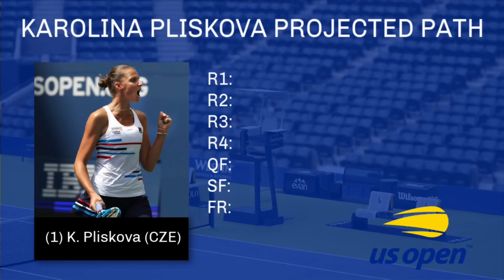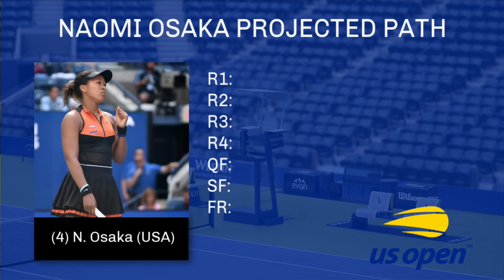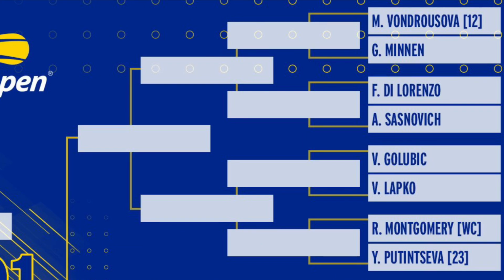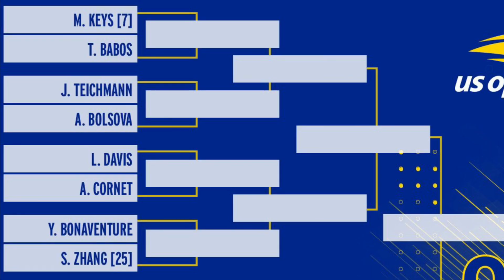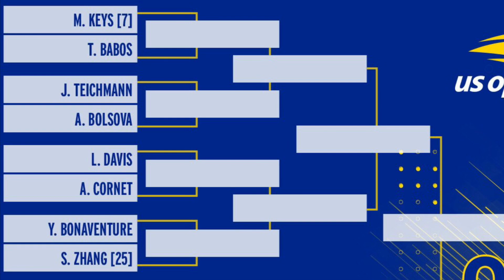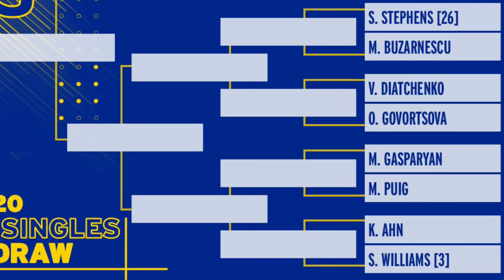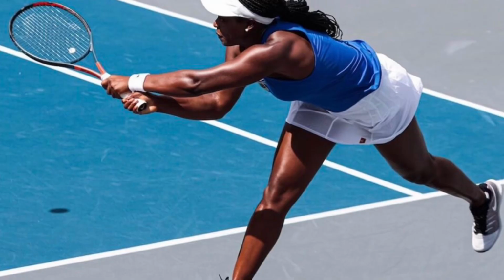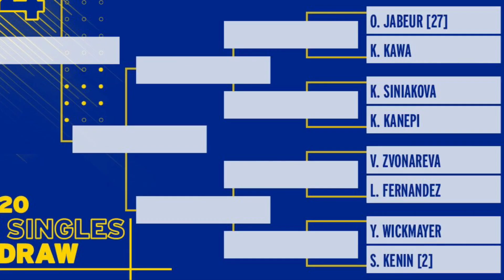US Open 2020 Womens Preview | Draw Analysis & Predictions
The 2020 US Open is here and now it's time for me to do a preview of the womens draw . Here I’ll go over the projected paths of all top 4 seeds, break down the entire draw, then give my prediction here on GS Tennis News Today.

Top Seeds:
Karolina Pliskova
Sofia Kenin
Serena Williams
Naomi Osaka

Follow us on other social medias to continuously stay updated of tennis news